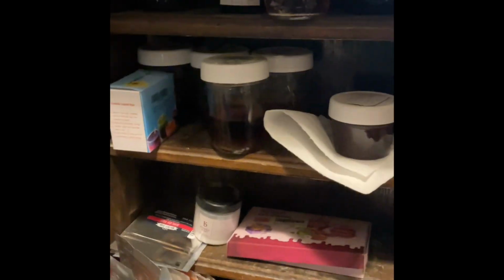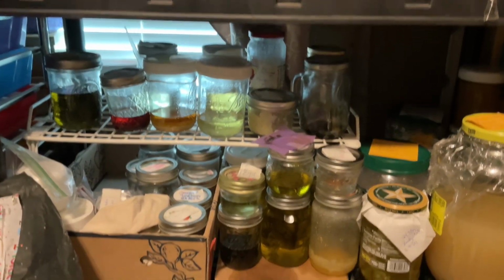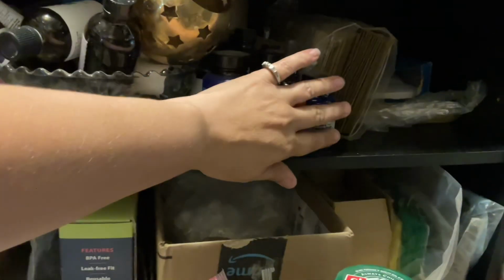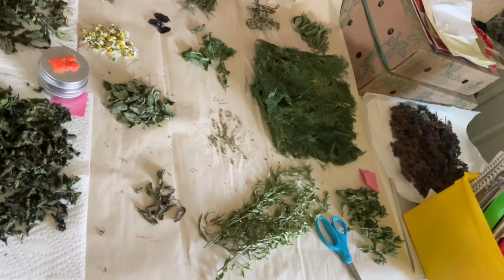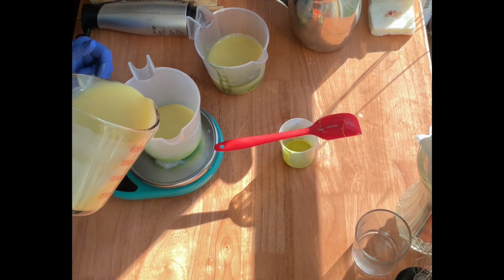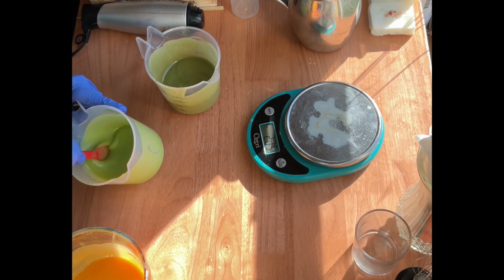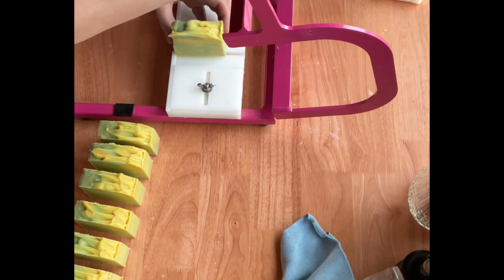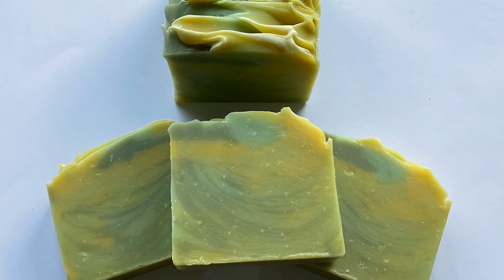Mini “Studio” tour 🤭, plus thé yummy Triple Butter Soap! | Tonya’s Witchy Kitchen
Haha! It’s mini! I’m just glad I’m not stuck in the garage! But I guess if I had to that’s where I’d be! 😂

This video is for entertainment and creative brain storming (mine and yours lol)! I have lots of opinions and any statement I make is in no way meant to offend anyone. I’m totally fine if we agree to disagree on any topics I mention. Watch me mess up and watch me succeed! ❤️❤️❤️

All information provided in my videos is based on my own personal experience. I have no formal qualifications in chemistry, skincare formulation, herbal medicine, or any other related field. I make no guarantees about the correctness of the information presented. Use the information on my videos at your own risk and expense.🌺🌺🌺